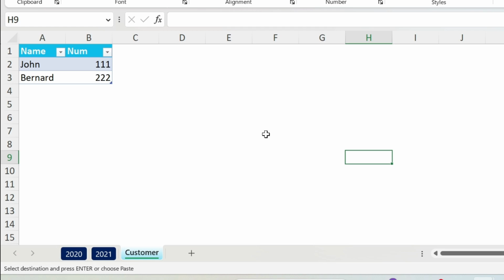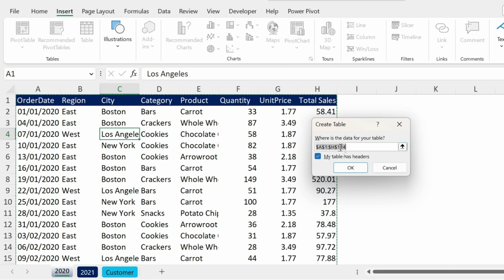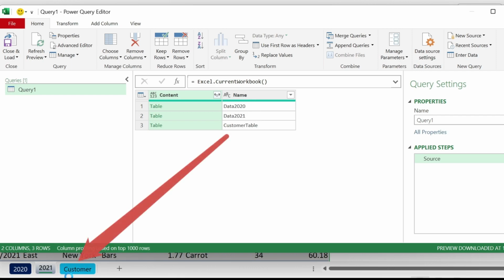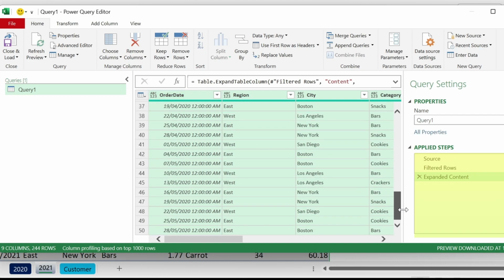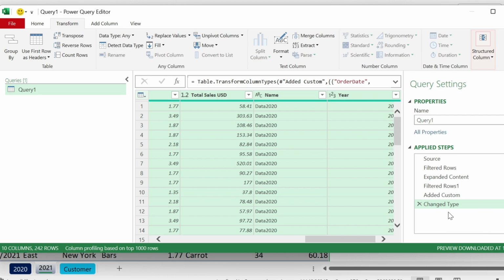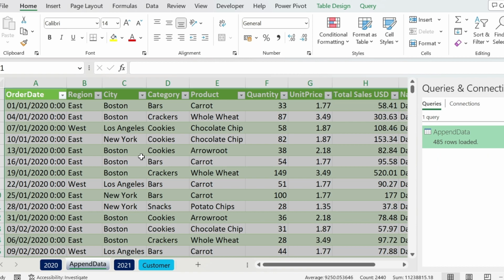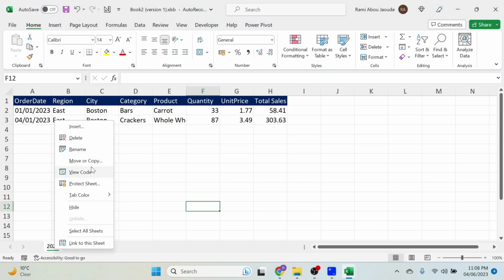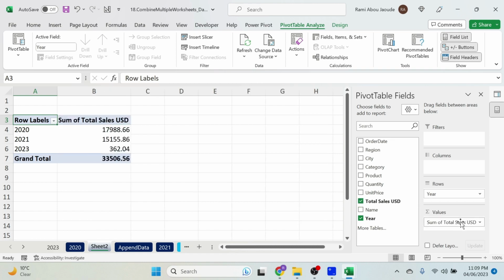How to merge Multiple Datasets 🔢 in Excel - Combine Data from Multiple Sheets in a Single Sheet!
Are you tired of spending countless hours manually combining data from multiple sheets in Excel? Look no further! In this highly informative video, we will delve into the world of Power Query and learn how to effortlessly merge multiple datasets into a single sheet.

Join me as I guide you through the step-by-step process of consolidating data using Power Query. We will start by transforming the data into Excel tables, setting the foundation for a seamless integration. Next, we'll create a blank query and utilize the powerful filtering capabilities to extract the relevant tables from your workbook.

With the extracted data in hand, we'll leverage the extensive options and features of Power Query to manipulate and clean the datasets. You'll discover how to aggregate and summarize data using pivot tables, making it easier than ever to gain valuable insights from your consolidated information.

Throughout the video, we will address common questions such as "How do you merge two datasets in Excel?" and "Is there a way to combine all Excel sheets into one?"

By the end of this tutorial, you'll have mastered the art of combining multiple sheets into a single sheet, empowering you to streamline your data analysis and reporting processes. Don't miss out on this opportunity to elevate your Excel skills and save valuable time.

Get ready to take your data consolidation game to the next level!